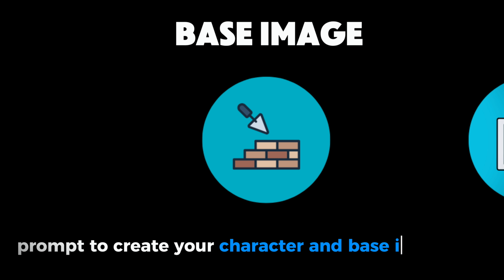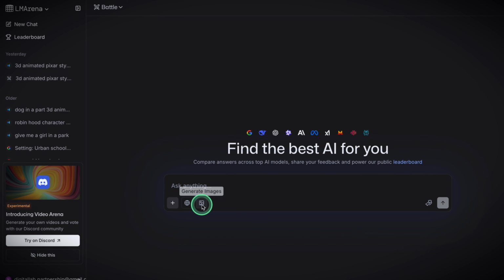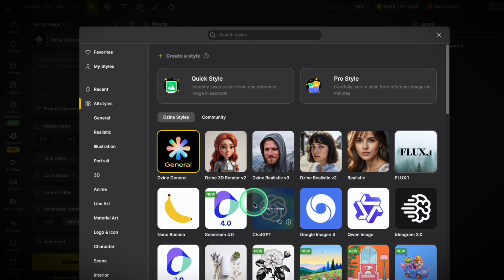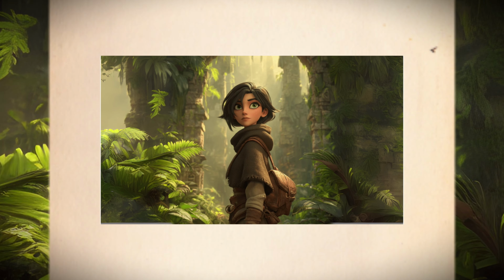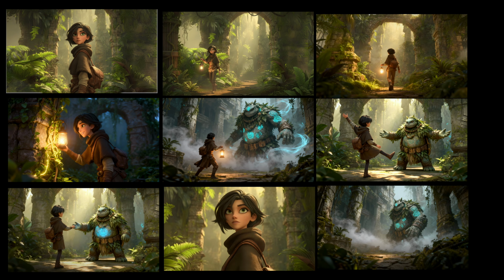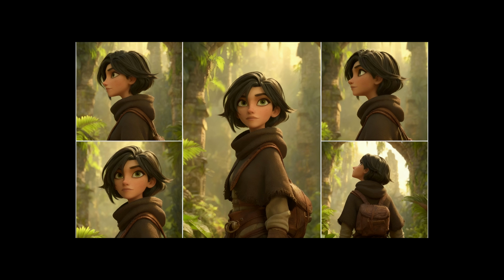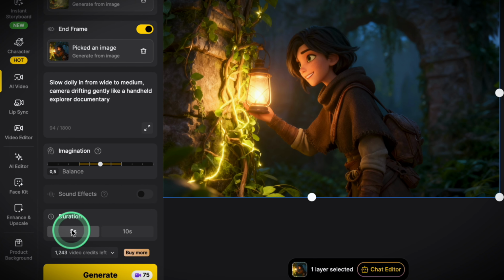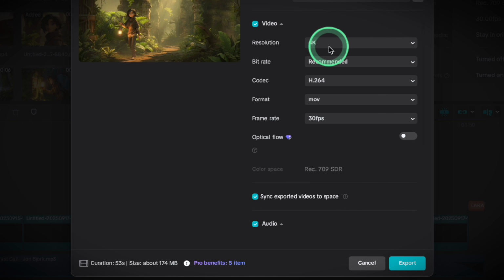Why Seedream 4.0 Beats Nano Banana for Faceless AI Video Creation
Seedream 4.0 Beats Nano Banana for Faceless AI Video Creation

Seedream 4.0 is here — and it changes everything for faceless AI video creators. In this walkthrough, I’ll show you step by step how to use Seedream 4.0 to generate cinematic, consistent characters and immersive worlds, then bring them to life with Kling AI.

If you’ve been using Google’s Nano Banana (Gemini 2.5 Flash), you know it’s powerful — but Seedream 4.0 takes faceless storytelling to a new level. With better consistency, more control over camera angles, and the ability to create entire cinematic universes from a single frame, this tool is perfect for YouTube creators who want to scale content without ever showing their face.

In this tutorial you’ll learn:
– How to create a base character with SeeDream 4.0
– Expanding worlds and generating multiple shots with consistency
– Editing and refining characters for different camera angles
– Using Kling AI start/end frame transitions for cinematic video sequences
– How to stitch everything together into a professional faceless AI video

By the end, you’ll have everything you need to create your own faceless videos with SeeDream 4.0 and Kling AI.

⏱️ Timestamps

0:00 – Intro
0:40 – Why SeeDream 4.0 is a game-changer for faceless creators
1:41 – Setting up in Design AI (SeeDream 4.0 walkthrough)
2:23 – Creating your base character image
4:16 – Expanding into consistent scenes and worlds
6:44 – Using Kling AI for cinematic start & end frame videos
8:04 – Editing and stitching clips together
8:34 – Final thought
9:48 – Example showcase: Lara the Explorer cinematic sequence